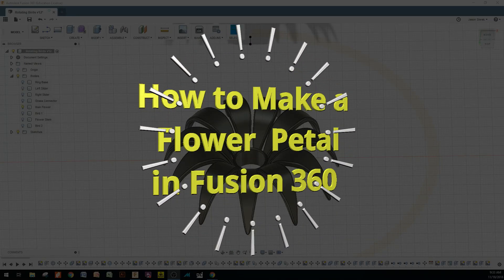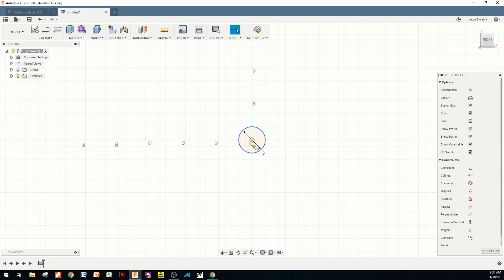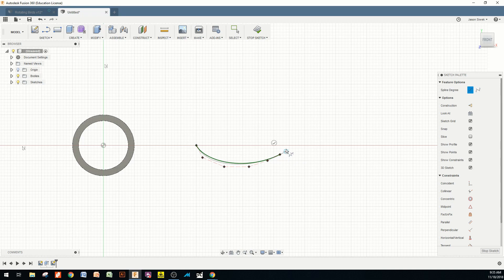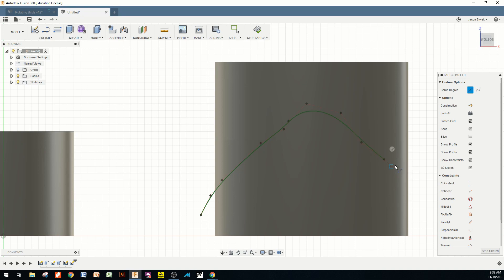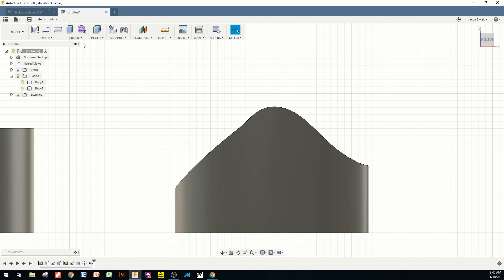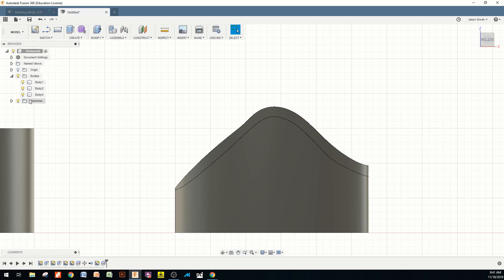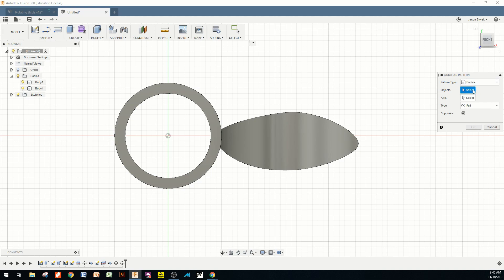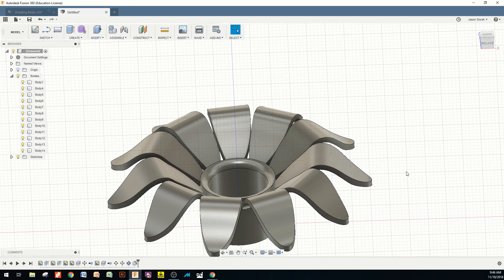How to Make a Simple Flower in Fusion 360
Quickly learn how to make a simple flower with bending flowers in Fusion 360.